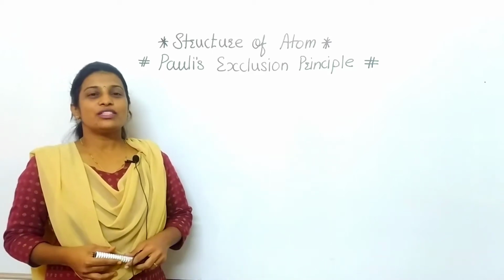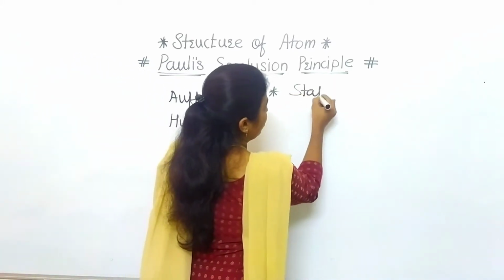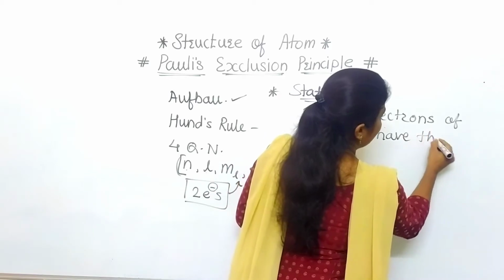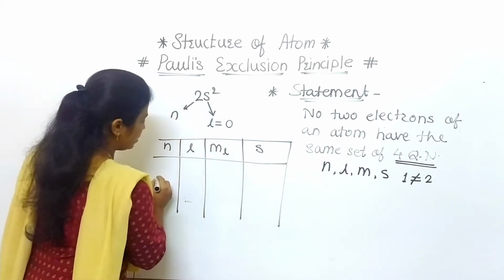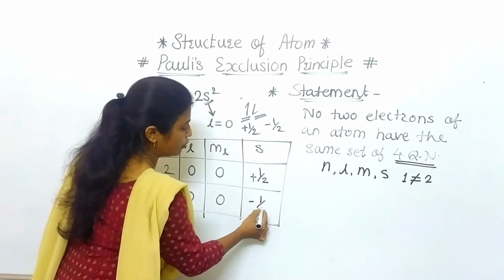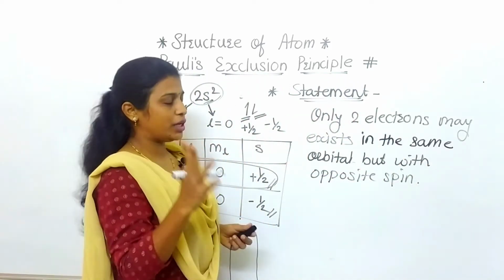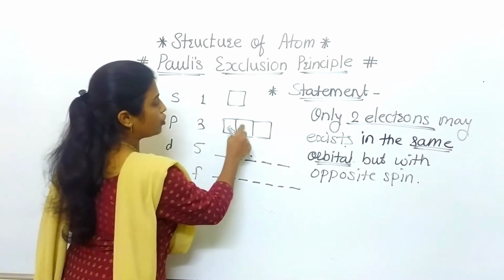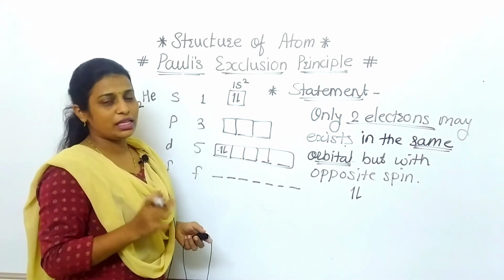Pauli's Exclusion Principle # Structure of Atom # NEET/JEE/CET - Swapna Kade Tutorials